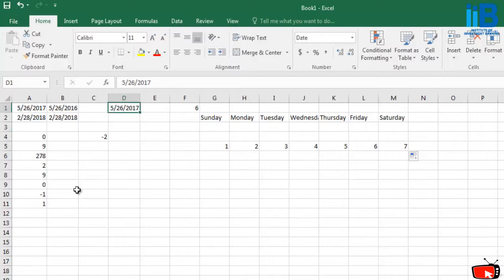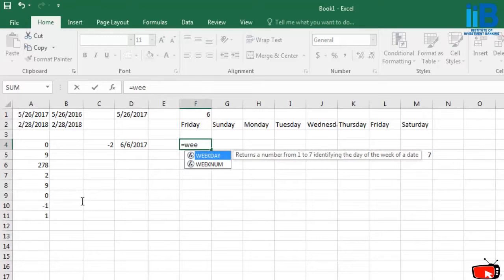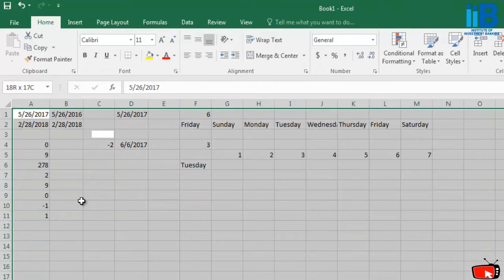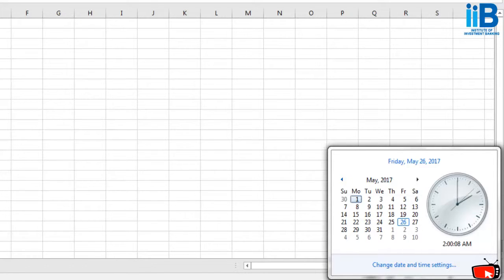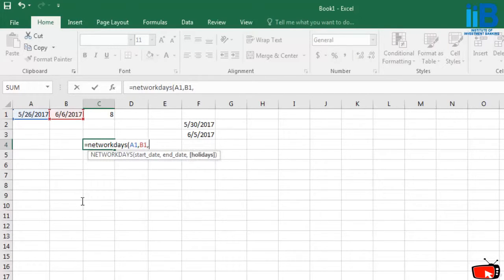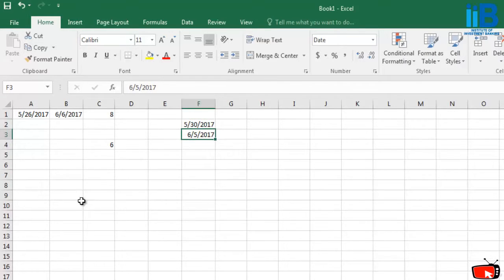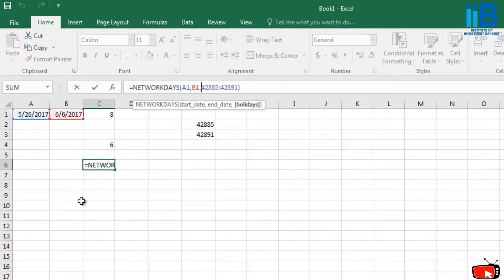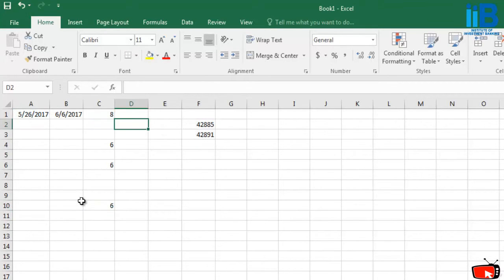Excel Tips, Excel Tricks, Excel Shortcuts - Network Day Function